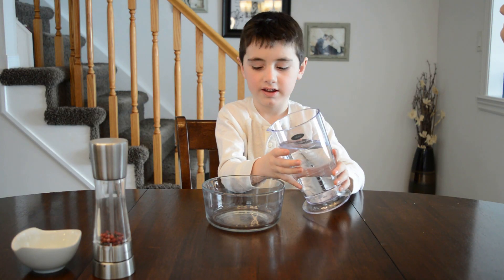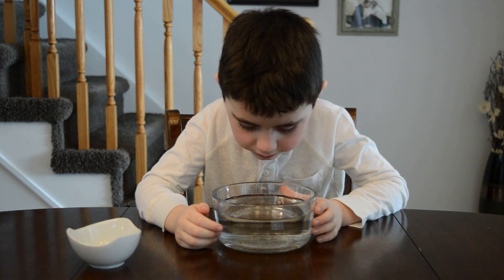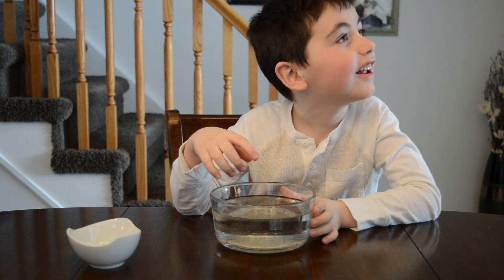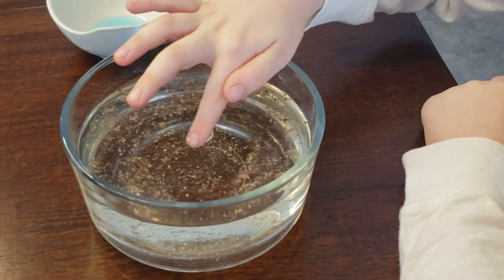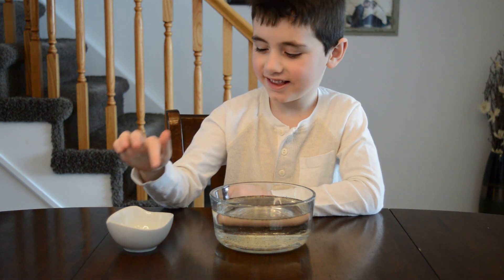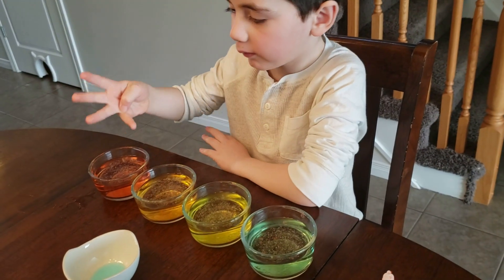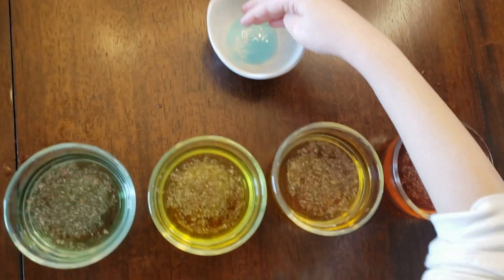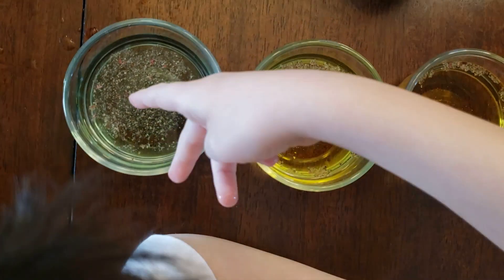Kids Pepper Science Experiment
Kids simple science experiment, using just 3 ingredients: pepper, soap and water. Add some food coloring for something extra.